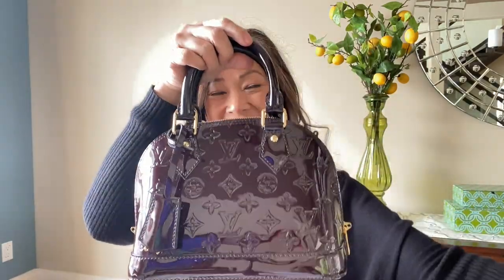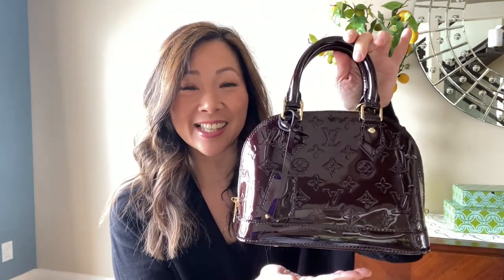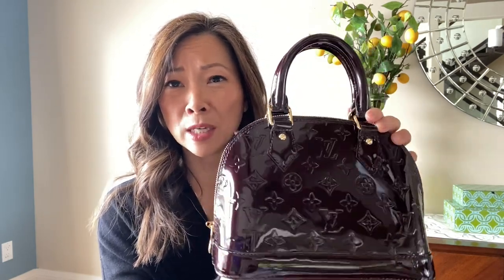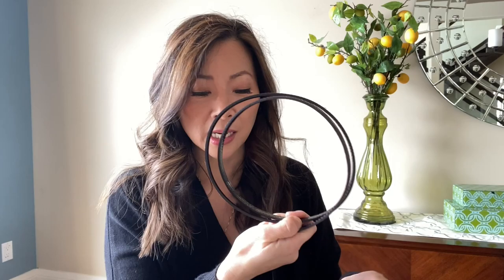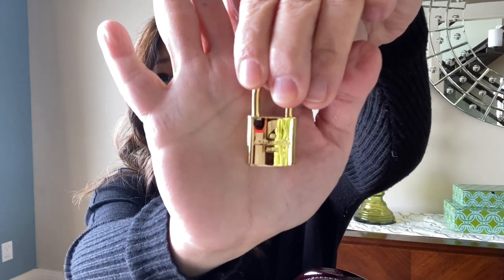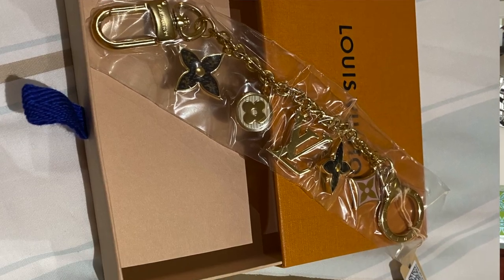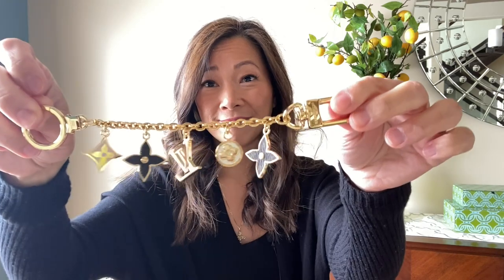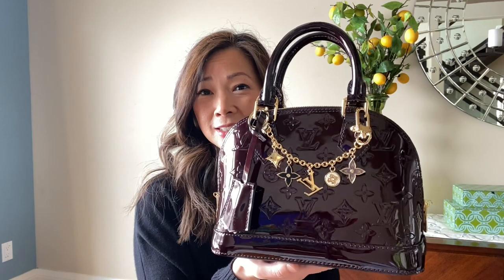REVEALING THE 2 LOUIS VUITTON ITEMS I'VE WAITED 10 YEARS TO BUY! WISH LIST UNBOXING! ALMA BB VERNIS!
I am 10 years late to the game! If you've seen my Wish List video, you'll know I have waited almost a decade to get this  Louis Vuitton handbag! I never knew the Alma BB size was made in vernis leather and in the amarante color. I didn't know if they discontinued this color. It was worth the wait and I am in love! 😍 Watch me reveal/unbox my new LV bag!

What’s up guys, thanks for visiting my channel.  I typically do a mix of videos on my curated handbag collection and fresh styling ideas to help you make outfits with the clothes you probably already have.